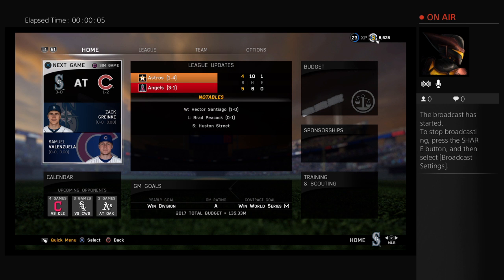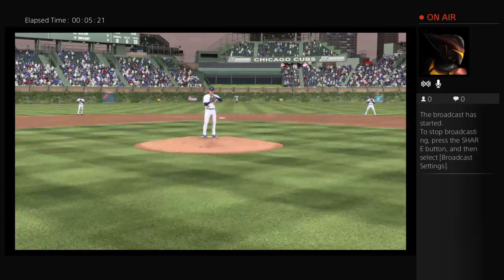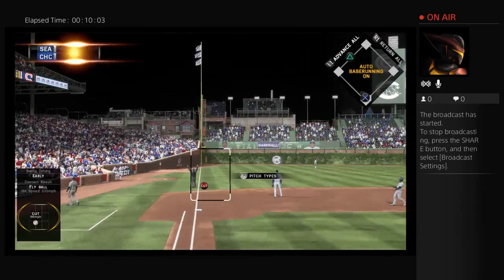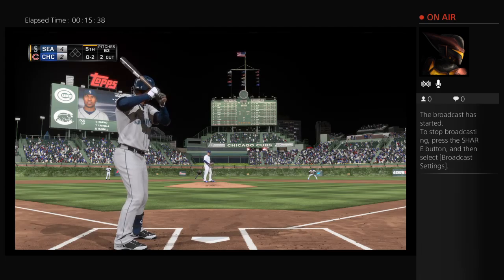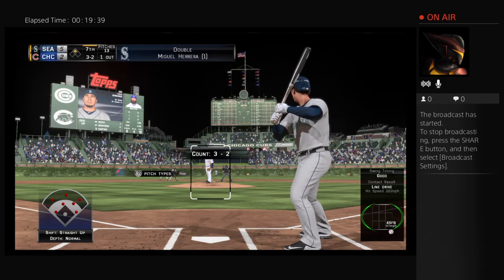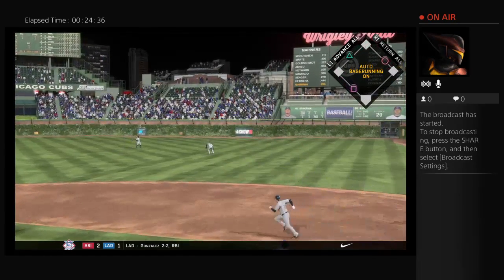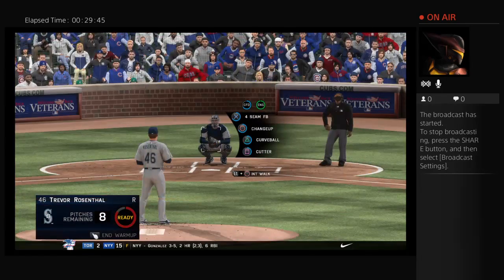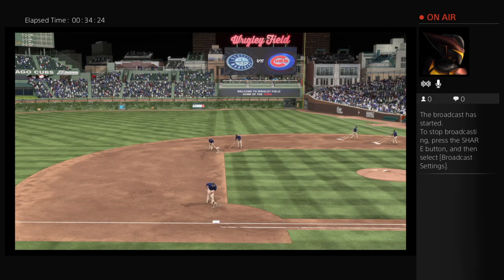Mlb 16 Seattle mariners session 4